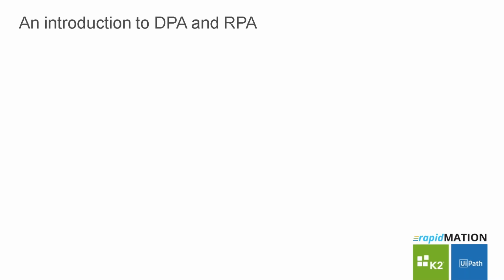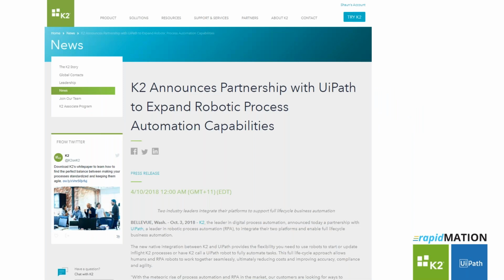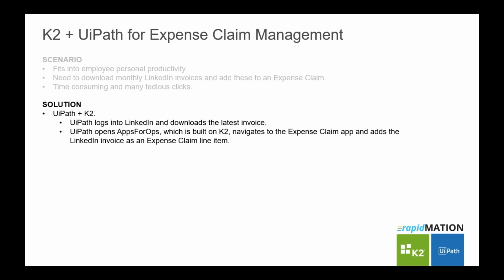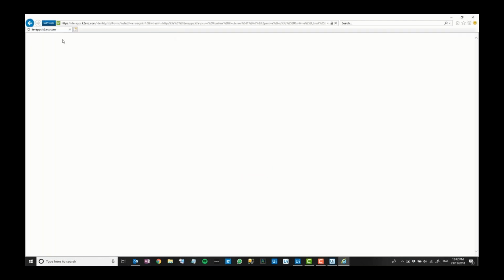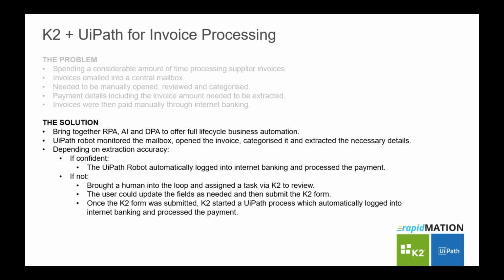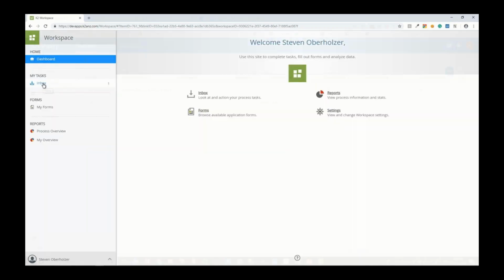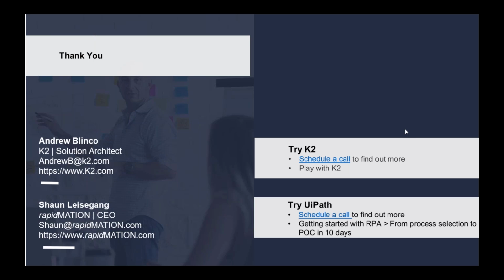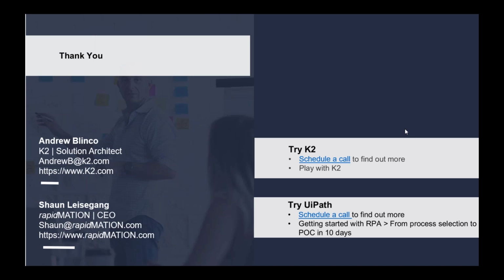Webinar: K2 + UiPath = Full Lifecycle Business Automation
K2, the leader in digital process automation (DPA), recently announced a partnership with UiPath, a leader in robotic process automation (RPA), to integrate their two platforms and enable full lifecycle business automation.

Join us on this webinar where we will take you through an introduction to DPA and RPA, what the key differences are, we will briefly introduce you to the K2 and UiPath platforms and take you through some examples of K2 and UiPath projects.

Don’t delay, register today.

Agenda

- An introduction to DPA and RPA
- Key differences between RPA and DPA
- What is K2
- What is UiPath
- The K2 and UiPath partnership
- Examples of K2 and UiPath projects
- Next steps